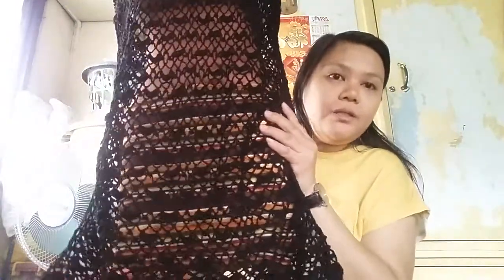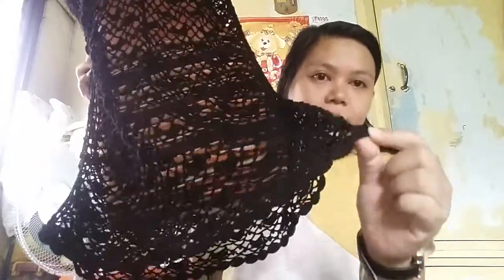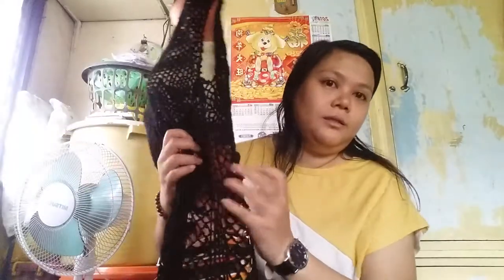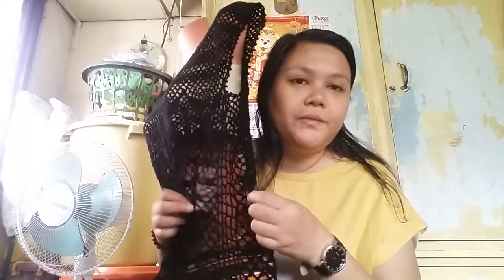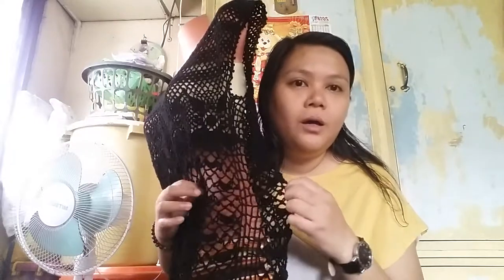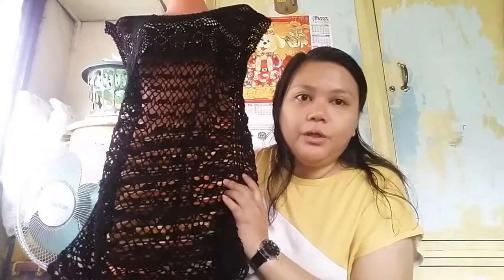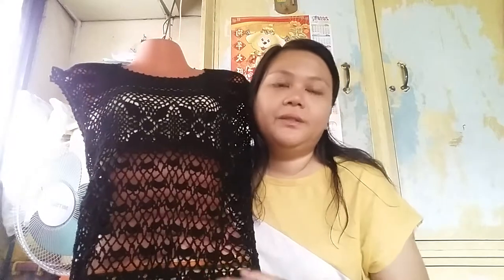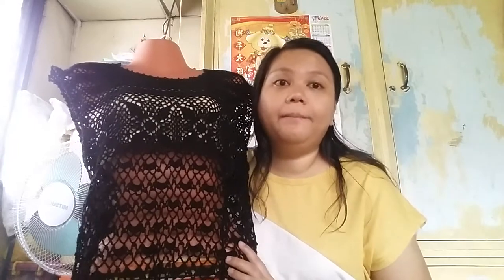Gantsilyera Catch Up 3: Mamsie's Top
Hi guys. I made a small clip to show my latest Fo. Hope all you guys are doing great.

Proverbs 16:3 Commit to Lord whatever you do, and He will establish your plans

Happy crafting!